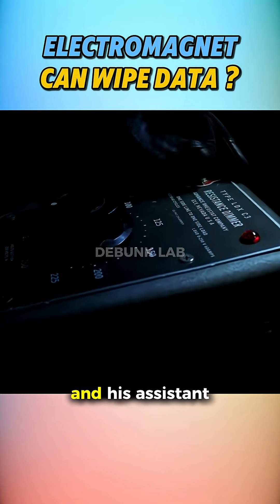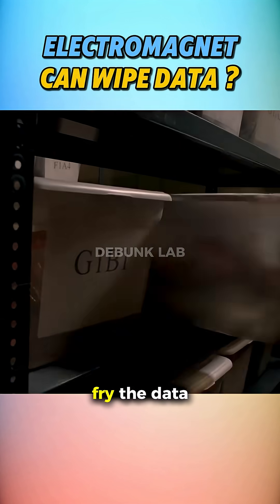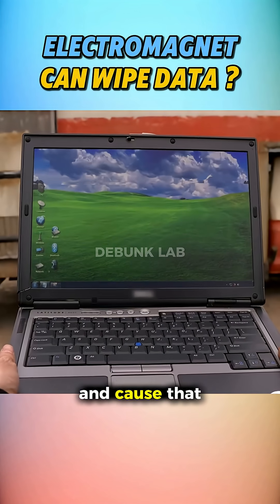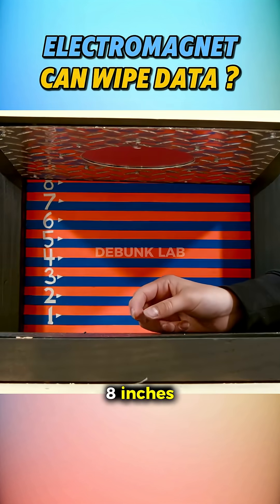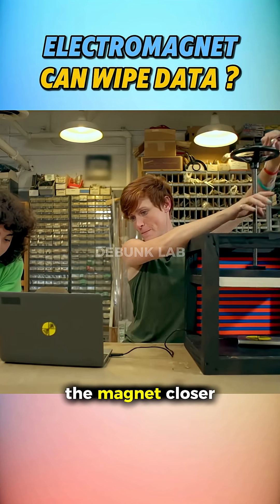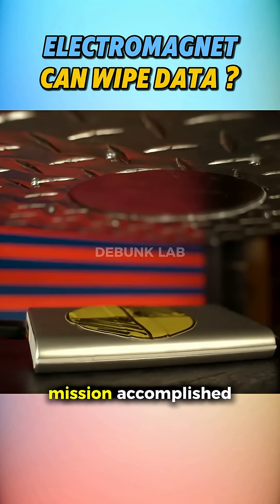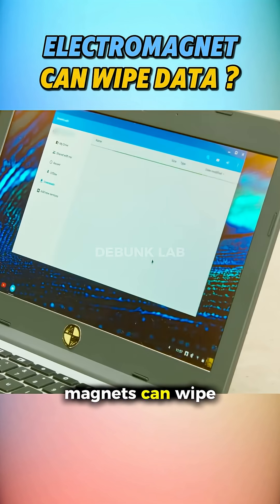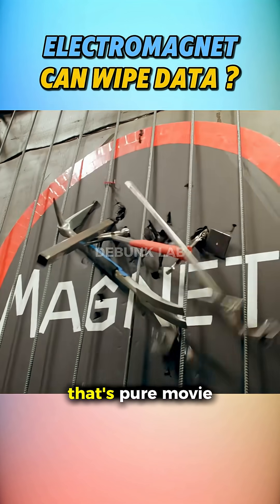Can a Magnet Really Delete Data Like Breaking Bad?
We test insane myths from TV and movies, backed by real experiments and legendary builds—just like the MythBusters.